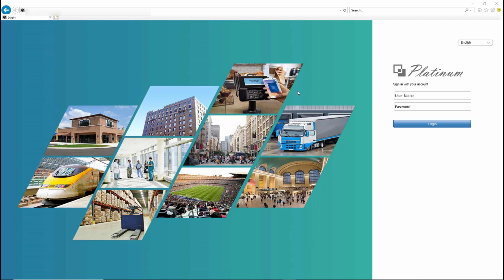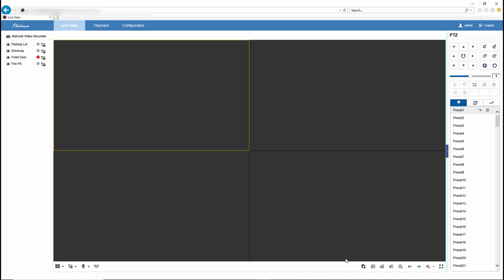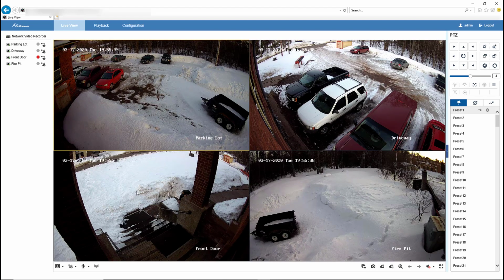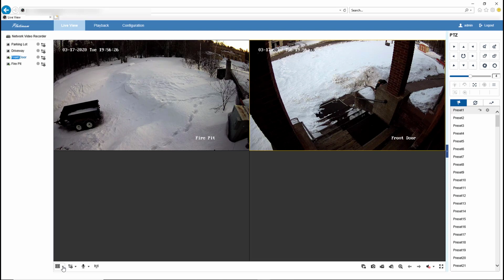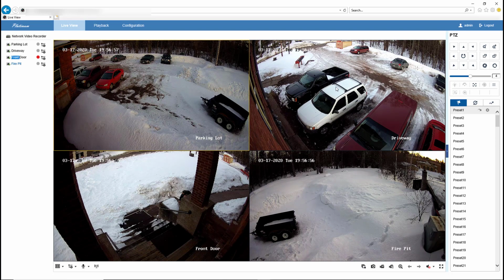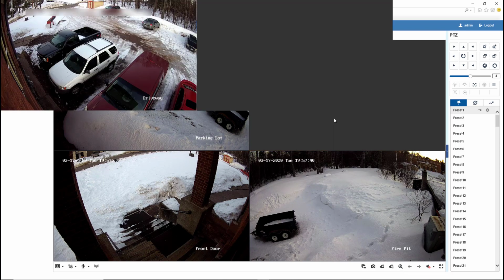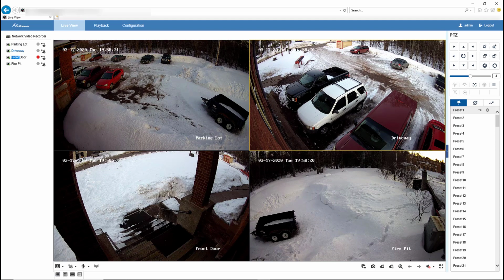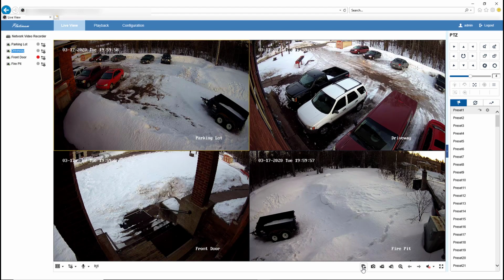How to use Internet Explorer to Live View LTS NVR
In this video you will see how to use IE Internet Explorer to Live View LTS NVR and DVR recorders. Learn to zoom and view the options